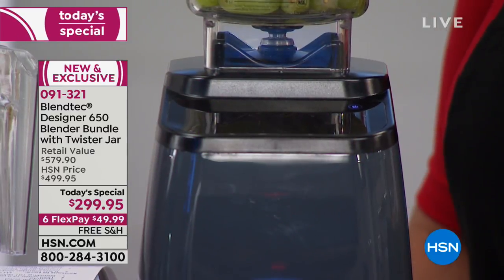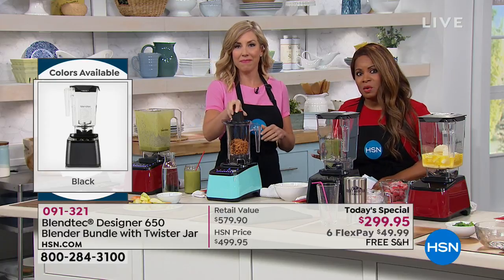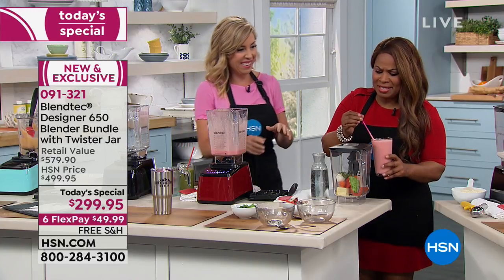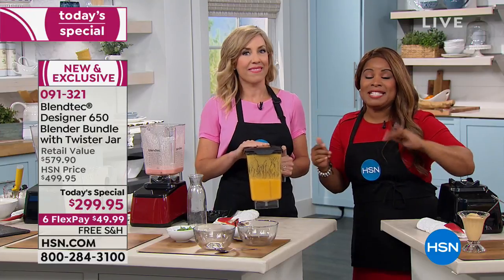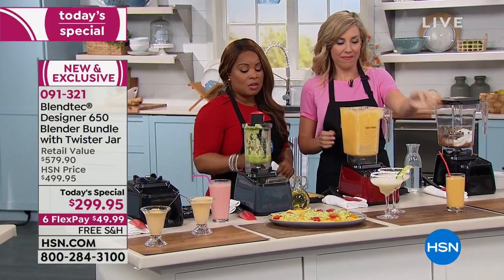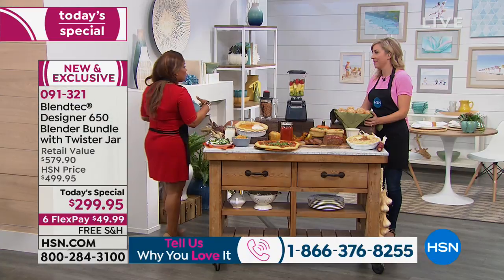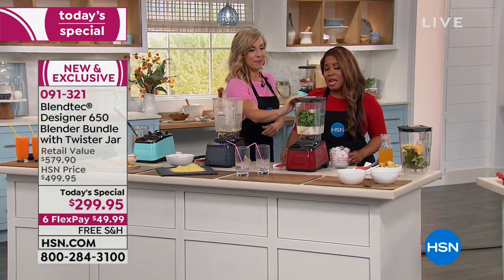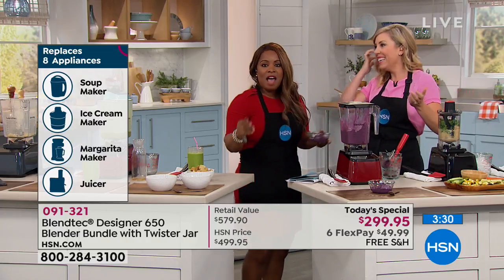Blendtec Designer 650 Blender Bundle w/Twister Jar 8Ye...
Blendtec Designer 650 Blender Bundle w/Twister Jar   8Year Warranty
Morning smoothies, chocolaty milkshakes, custom soups and homemade nut butters  Blendtec handles them all with ease. Six...